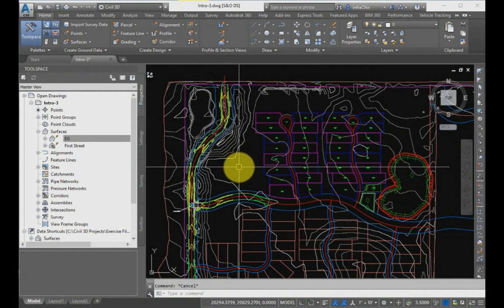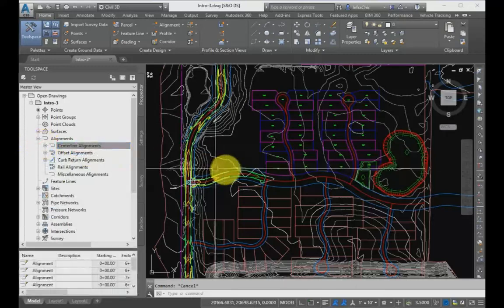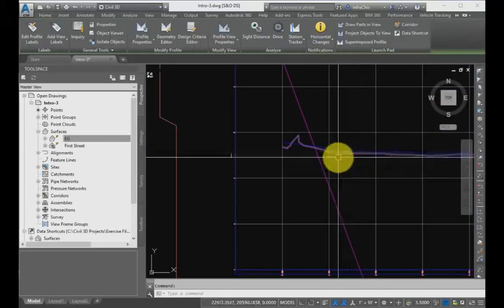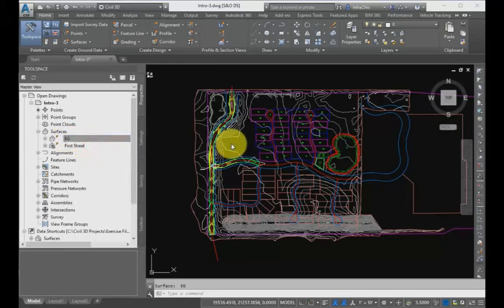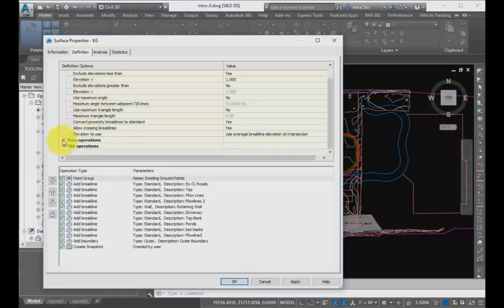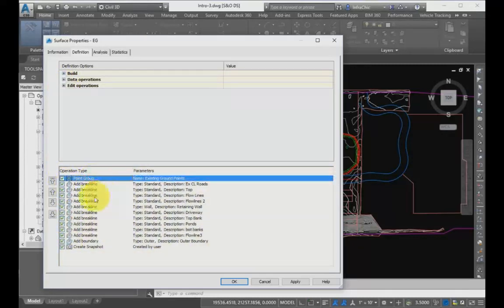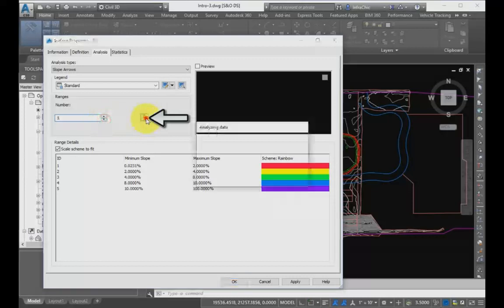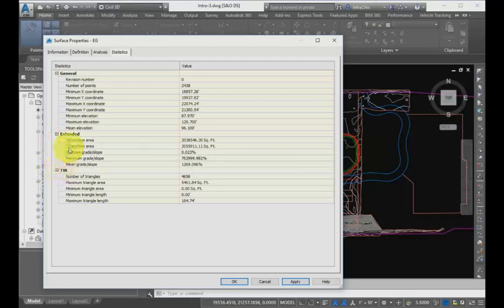11 Object_Style_and_Lables Understanding_Objects_and_Their_Properties Civil3D_Toturials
Civil 3D makes extensive use of dynamic objects. That means that you do not draft your designs with simple lines, arcs, circles and polylines; instead, you create objects like points, surfaces, alignments, profiles, cross-sections, corridors, pipe networks, and parcels. This object-oriented approach allows you to create a dynamic design where the objects interact with each other. For example, a point is used to build a surface and then that surface may be used to create a profile or section, or it can then be the daylighting target for a grading object or corridor. If that original point is edited, then the surface updates and those changes translate to the profiles, sections, gradings, and corridors that are all interacting with that one point. In this exercise file, there is a surface, an alignment, a profile and a small corridor. To understand these objects more look at the surface in greater detail. Click any contour line of the surface. See how it lights up like a block. This is a surface object. Now open the Properties palette, and then click the surface again. Notice that this surface is on the layer C-Topo-EG. This is the main layer the surface object was placed on. Freeze the layer C-Topo-EG, and the surface disappears. Now go over to the Toolspace, Prospector tab and expand the Surfaces collection. The EG surface appears here and has not gone away, so the data is still in the drawing, and it is still accessible. Pan over to the right and you can see the profile and profile view that were made from the surface. The existing ground line, which is red and hidden, is still visible. So, even though you froze the surface, the data is still accessible for creating profiles and corridors. An object can be frozen or turned off and not seen in the drawing window, but the data is still accessible to any other object within the drawing as long as it is in the Prospector. Thaw the C-Topo-EG layer to bring back the surface to your screen. Civil 3D objects all have properties associated to them that can be manipulated to reflect what you may want their data to represent. Select the surface, right-click and choose Surface Properties. You can also access this same Properties dialog box by going to your Toolspace, Prospector, expand the Surfaces collection, find the same surface name, right-click and choose Surface Properties. Those are the two fastest ways to access a properties dialog box for any object. Either method opens the Objects Properties dialog box. In this case, you are accessing a surface, so the dialog box title bar will be “Surface Properties – name of your surface”. In this box there are four tabs: Information, Definition, Analysis, and Statistics. The Information tab is where you name the object, set a style or look for object, set the render material for the object so that when you rotate or twist your model in 3D it looks like something other than wireframe linework, and you can lock your object in some cases. Every object has an Information tab by default. The remainder of the tabs depends on the type of object. The next tab, Definition is specific to surfaces. Here, you can define how your data is used for the building of the surface. Under the Definition Options, expand the build collection. Here, you can tell the surface to ignore elevations above or below a set elevation. You can set a maximum Angle for the TIN network. If a TIN line goes over this angle that you set, it will not be made. The same is true for Maximum Triangle length; no TIN line will be made over this length if you set this option. You can allow any breaklines that cross to be ignored or used. Expand the Data Operations collection. Here is where you can tell the surface whether or not to use all of the boundaries, breaklines, and contour data for your surface by designating Yes or No. Lastly is the Edit Operations collection. Here, you can allow your surface to be edited by adding a point or adding a line or TIN line to the surface, again by designating Yes or No. In the Operation Type box below, you can see how this surface is built. You can switch up the order in which the surface is created by selecting what you would like to move, such as this boundary. Select the boundary and then use the Move arrows to send the boundary all the way to the bottom of the stack so it is the last item. Also, these breaklines are in the wrong place in the operation; they should be after the surfaces. Select the breaklines and again use the Move arrows to move the breaklines to just after the surface. Click Apply to accept the changes. A warning appears, asking if you want to rebuild now or just leave it as it is so you can rebuild it later. Select Rebuild The Surface and your surface is now rebuilt with these new settings. On the next tab is the Analysis tab. Expand the analysis type drop-down to see what options can be set in the properties.